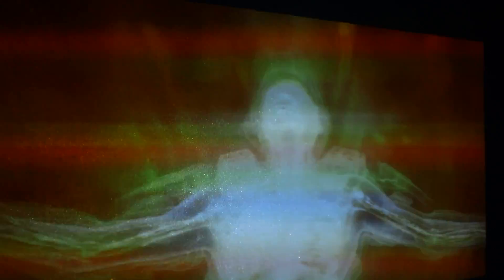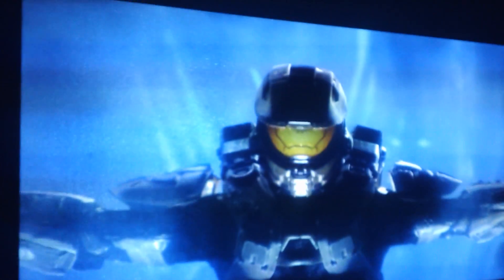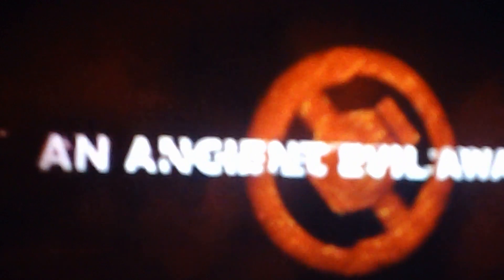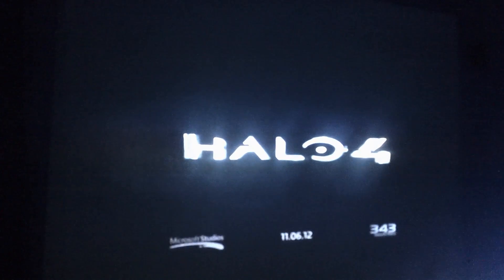YOU CAN PAINT A HD PROJECTOR SCREEN IN 1 HOUR OR LESS!